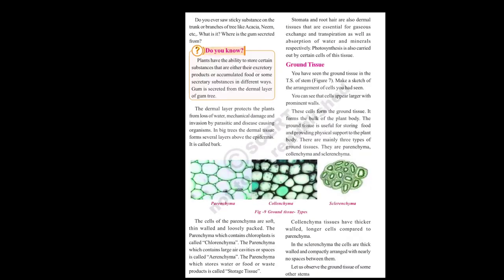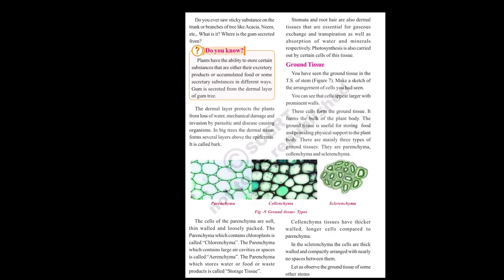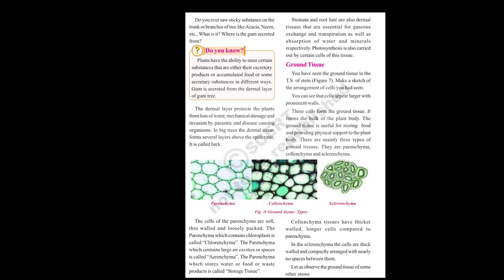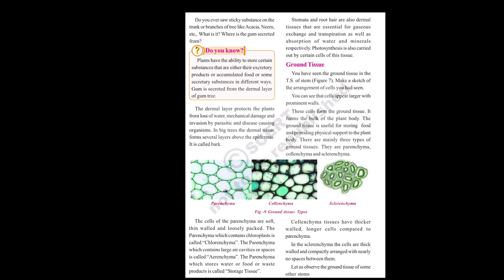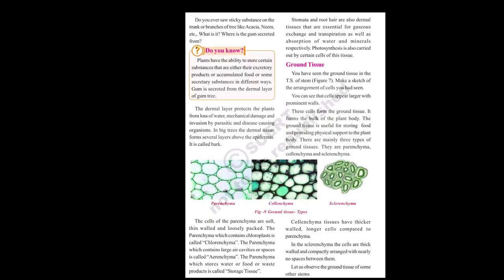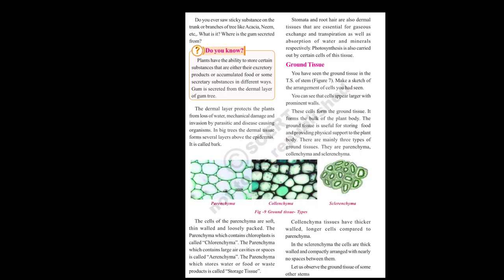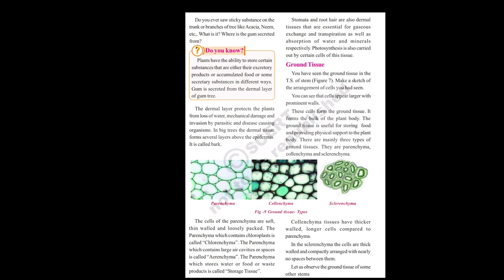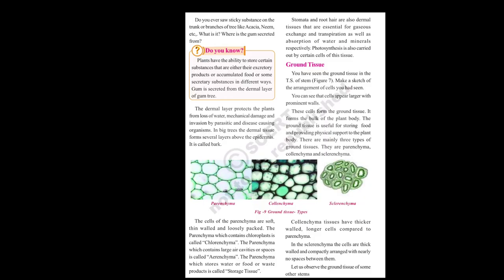Plant Tissues Part 3 10th ns